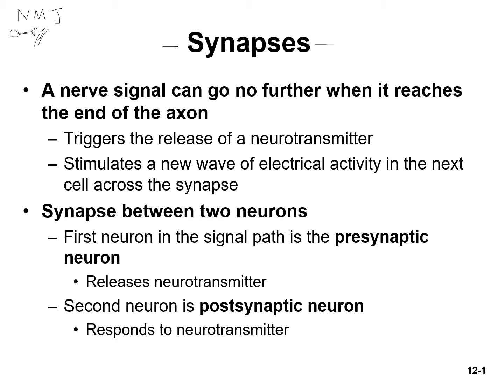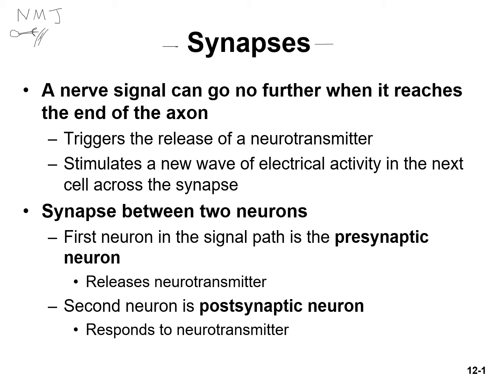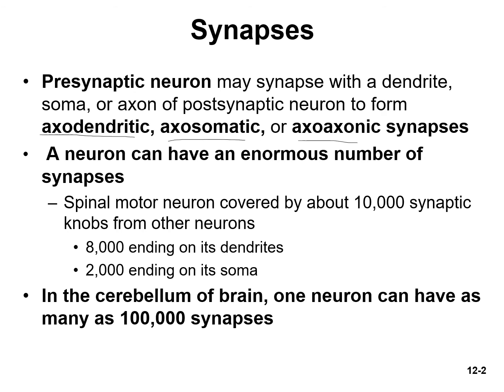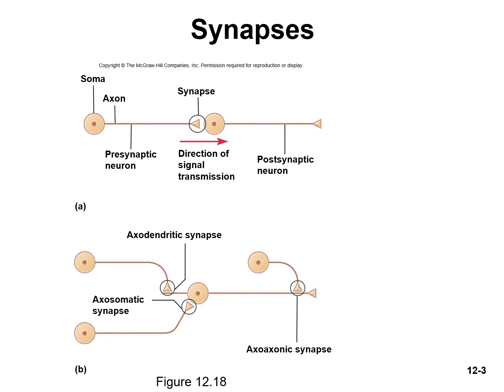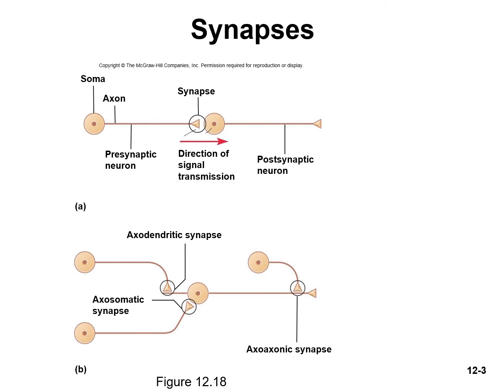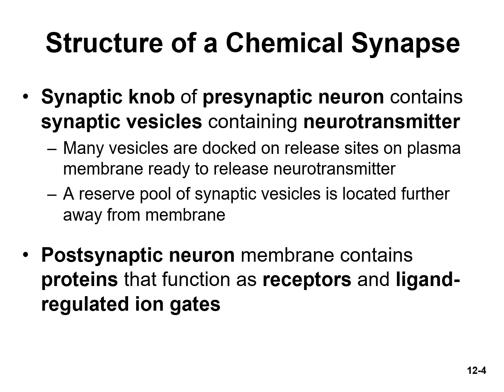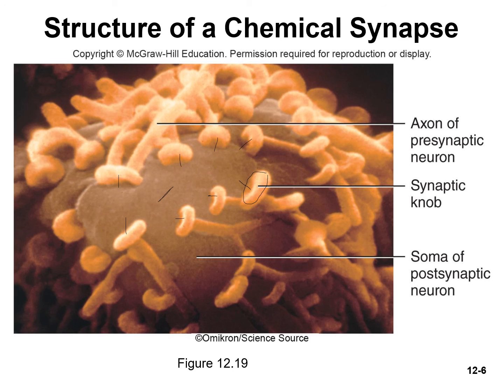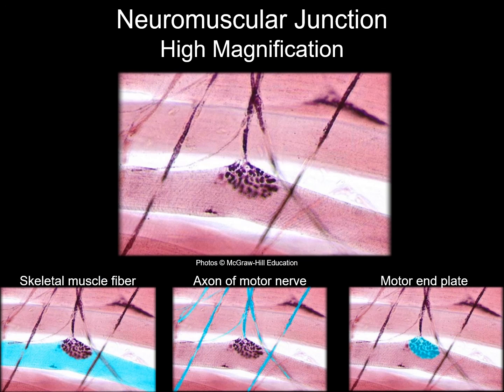Synapes - Nervous Tissue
A super brief video on synapses and how cells communicate via neurotransmitters (final part of Ch. 12 lecture)